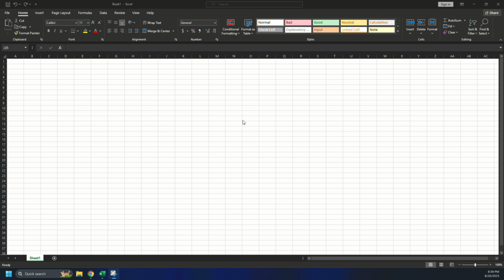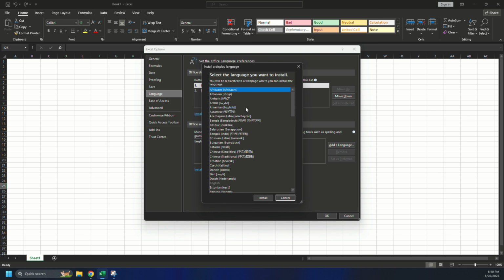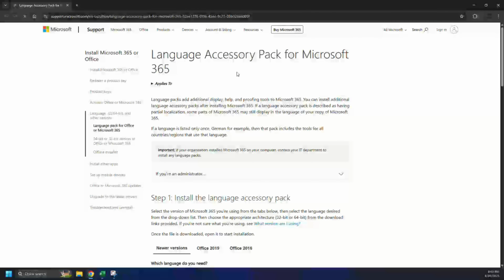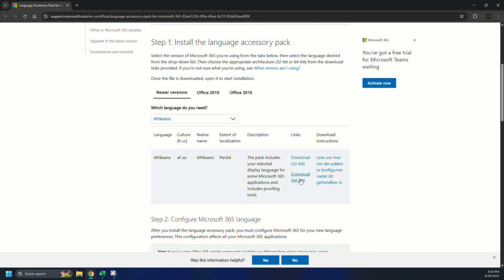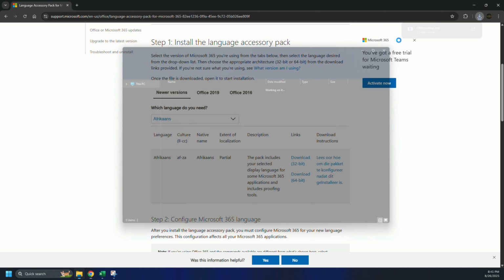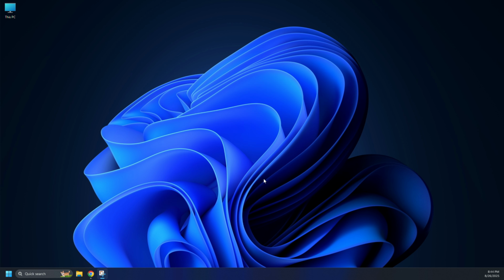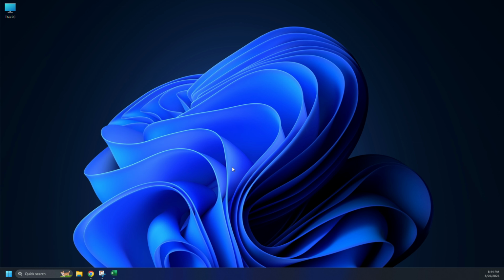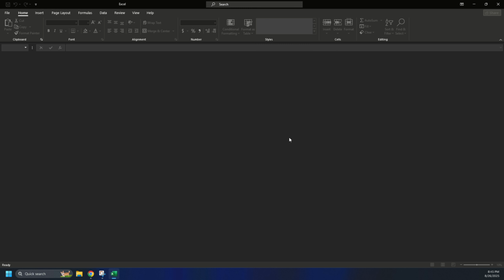How To Change Microsoft Office Language Fast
Learn how to easily conduct a **language change** in Microsoft Word.  This includes locating the **language settings** to adjust your preferences. You can even **change language windows** to your desired setting!